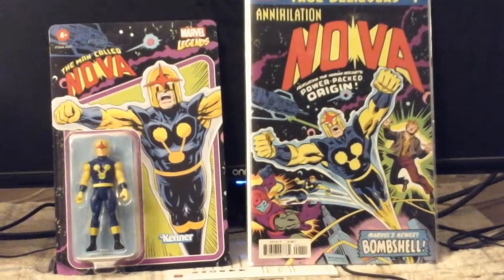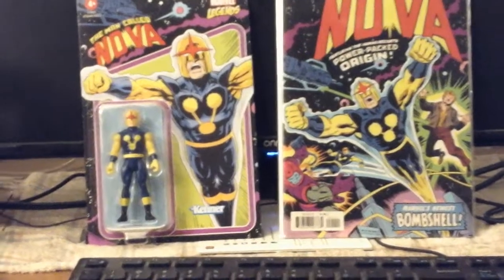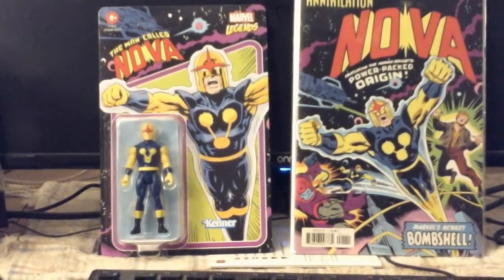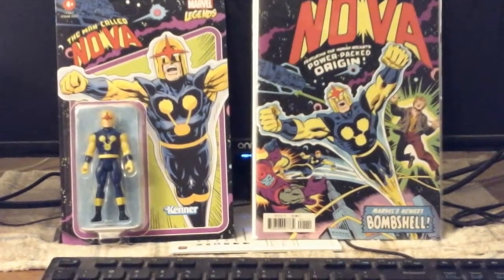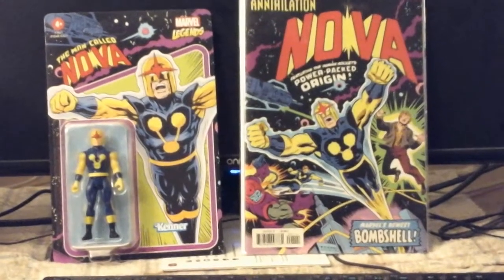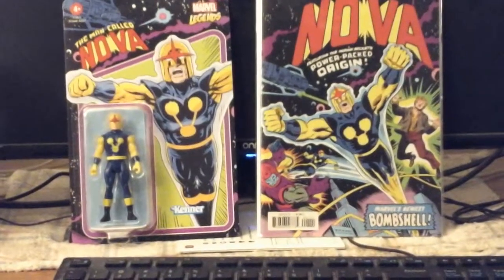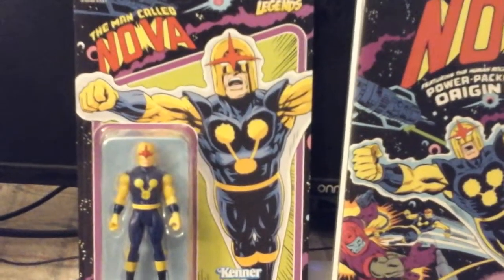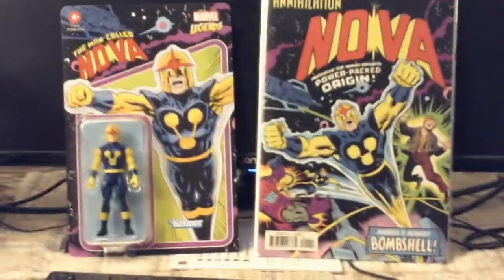2022 marvel legends 3.75 inch retro figure " the man called nova "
my latest acquisition. loving all things nova. counting down til the live action nova show releases. a dream come true and long over due